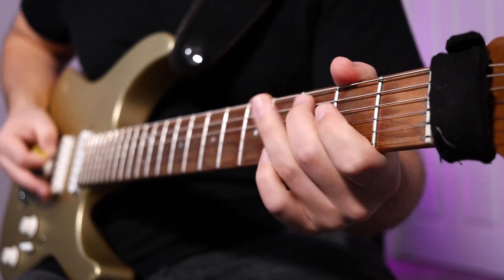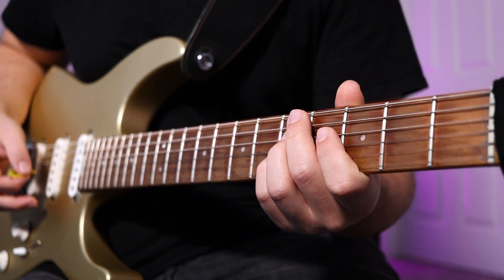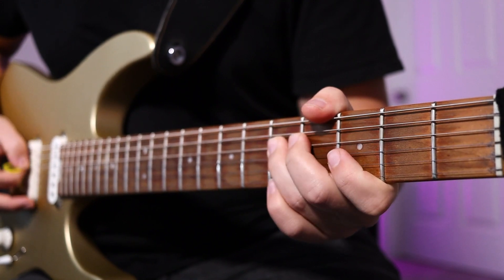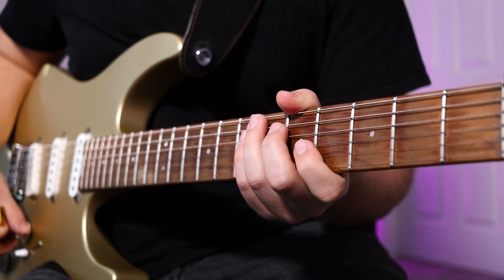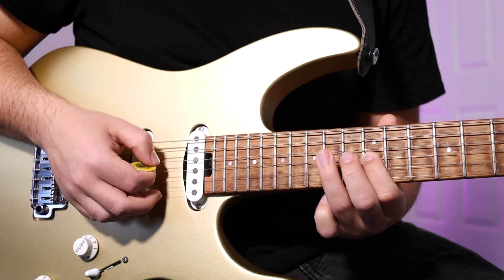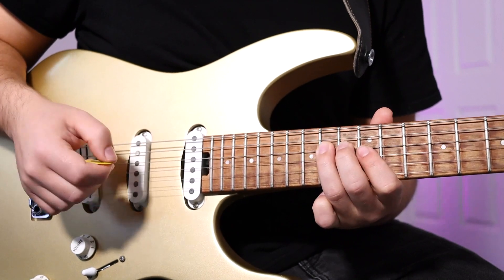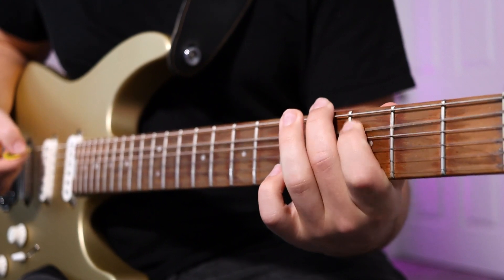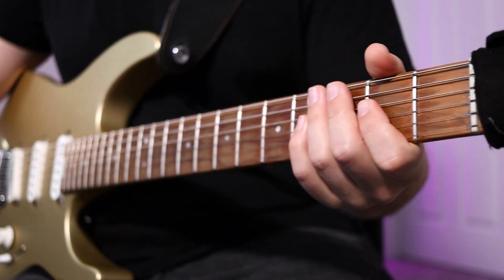'Carry on Wayward Son' Electric Guitar Solo Tutorial with Tabs 🎸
In this video, I discuss the lesson on how to play the solo section for 'Carry on Wayward Son' by Kansas on electric guitar.

Carry on My Wayward Son Lyrics:
Carry on, my wayward son
There'll be peace when you are done
Lay your weary head to rest
Don't you cry no more
Once I rose above the noise and confusion
Just to get a glimpse beyond this illusion
I was soaring ever higher
But I flew too high
Though my eyes could see, I still was a blind man
Though my mind could think, I still was a mad man
I hear the voices when I'm dreaming
I can hear them say
Masquerading as a man with a reason
My charade is the event of the season
And if I claim to be a wise man, well
It surely means that I don't know
On a stormy sea of moving emotion
Tossed about, I'm like a ship on the ocean
I set a course for winds of fortune
But I hear the voices say
Don't you cry no more, no
Carry on, you will always remember
Carry on, nothing equals the splendor
Now your life's no longer empty
Surely heaven waits for you
Don't you cry, don't you cry no more